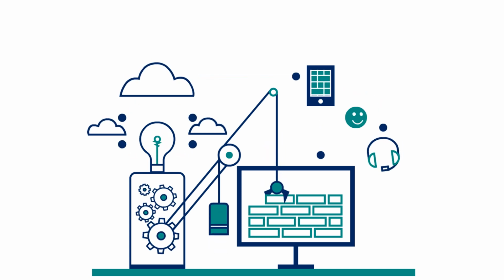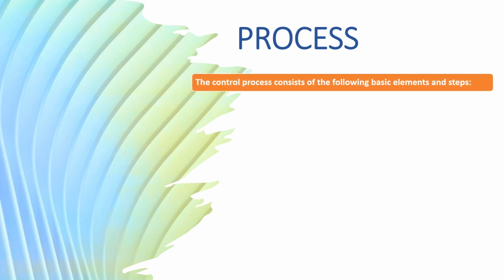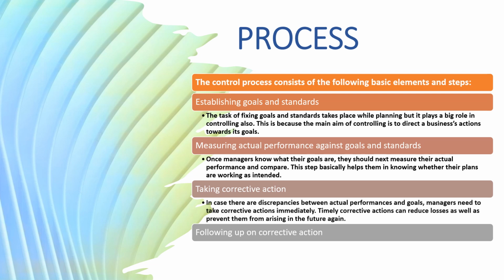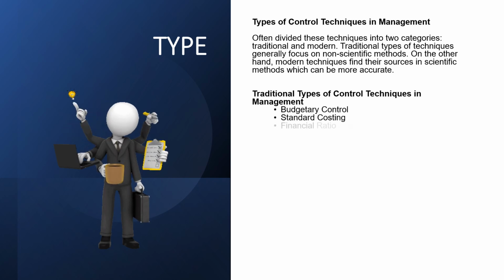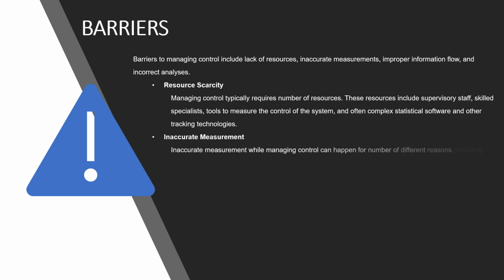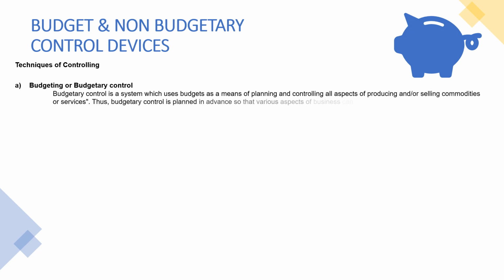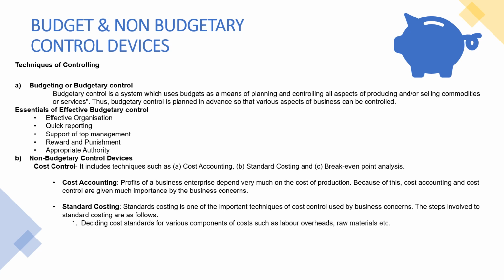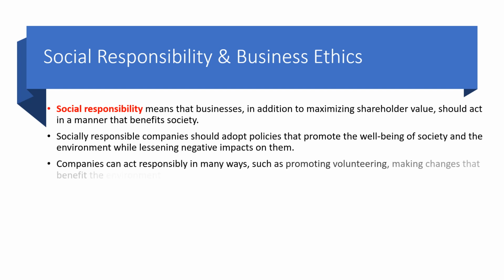unit 3 part 3